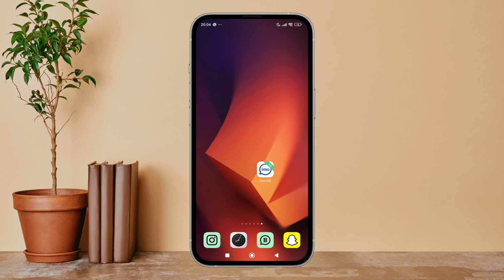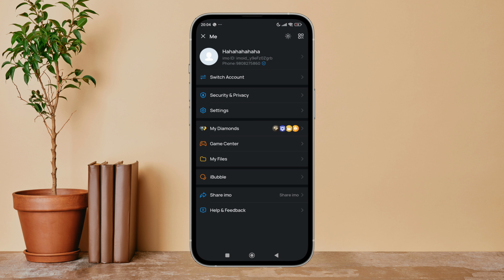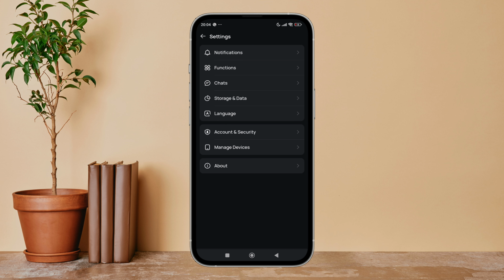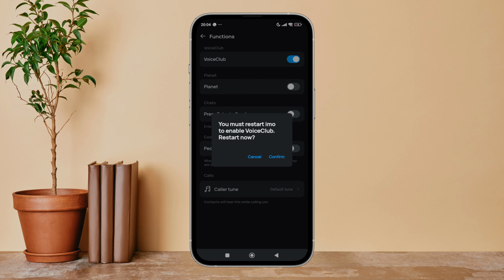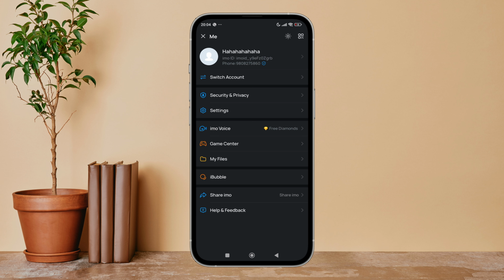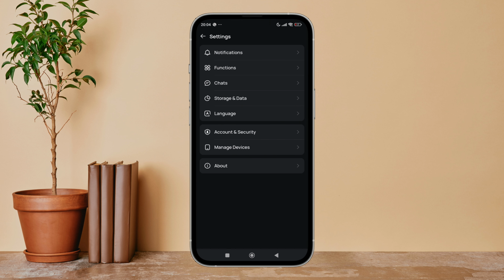Enable Voice Club On Imo HD. |Technologyglance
Learn how to enable the Voice Club feature on IMO HD with this detailed step-by-step guide! Voice Club allows you to join or create interactive audio chatrooms, connecting with friends or meeting new people through engaging conversations. Follow this tutorial to activate and start using Voice Club on IMO HD today, enhancing your social experience like never before!